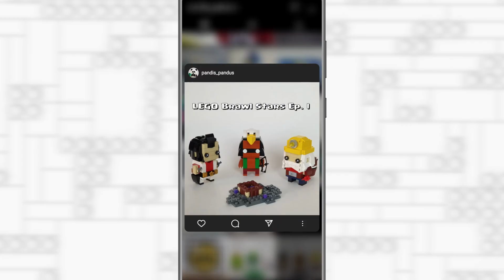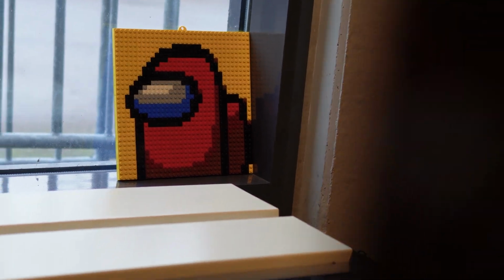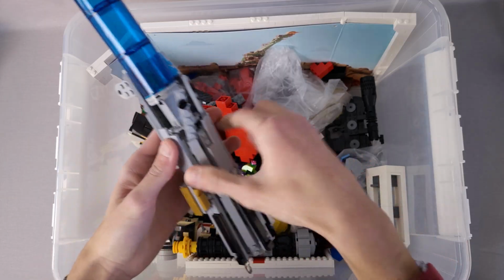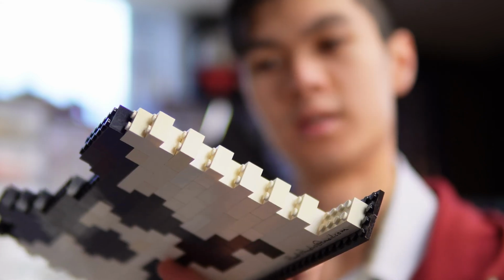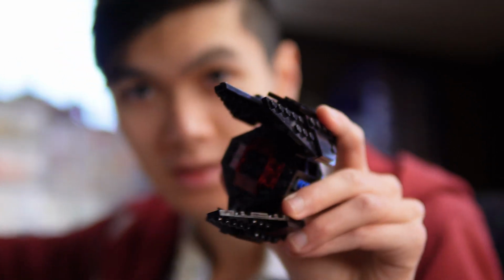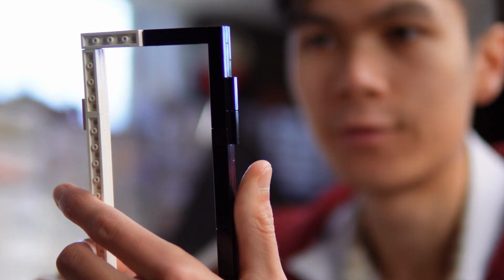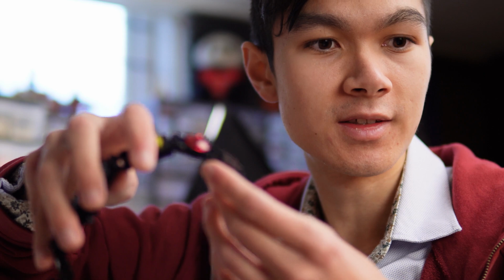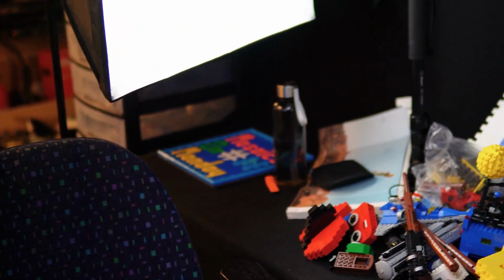Pandis Pandus LEGO Rewind 2022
In the 2022 edition of our Pandis Pandus LEGO Rewind videos, we have 4 segments:
1. Yearly recap, from my Instagram feed.
2. Some talking about a LEGO event - a brickfest (Klossfestivalen) - that we participated in.
3. Updates on our LEGO IDEAS progress, after The Pinball Frame and the LEGO Leica projects have been launched.
4. A long look at some random old MOCs, some of them which I haven't shared on social media previously.